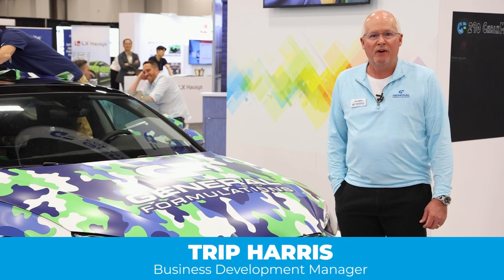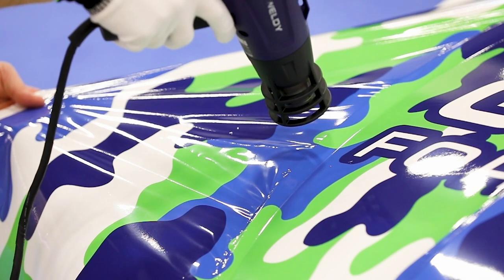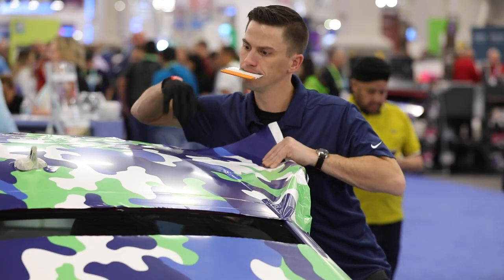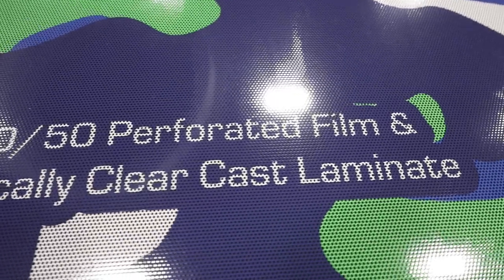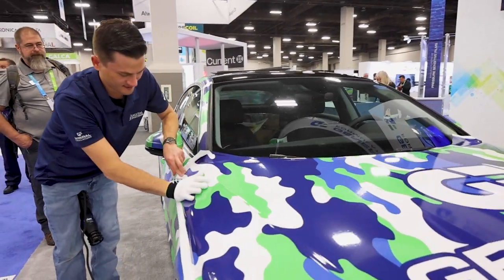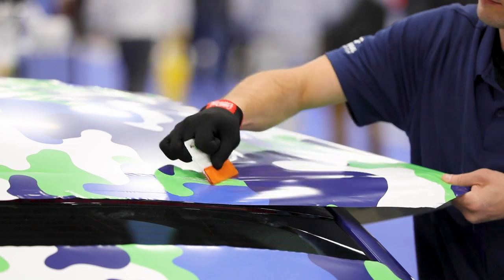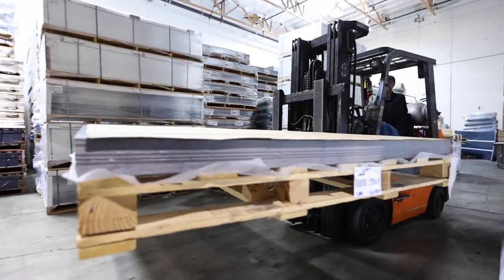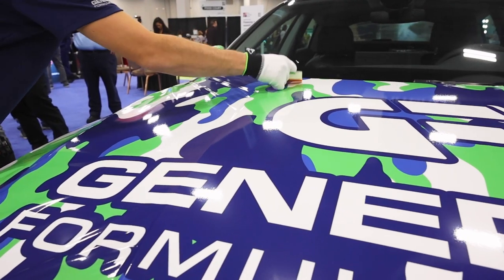Supplier Spotlight: General Formulations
Piedmont Plastics is proud to partner with suppliers like General Formulations, a family-owned company that sells a variety of film products, including their new AutoMark™ Cast 830 print film.

As one of the largest converting operations in the industry, General Formulations specializes and slitting, sheeting, punching, and packaging. In addition, they have several solvent and water-based coating lines to complete their comprehensive line of products and service offerings.